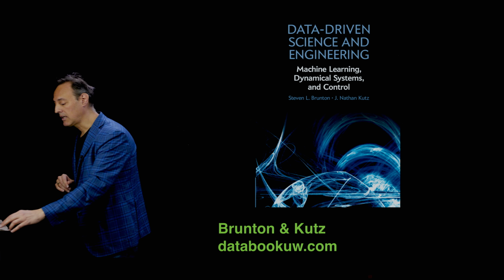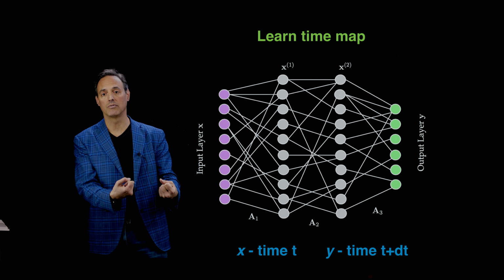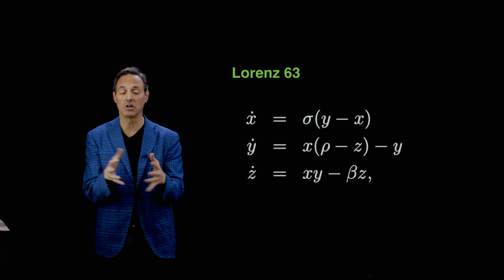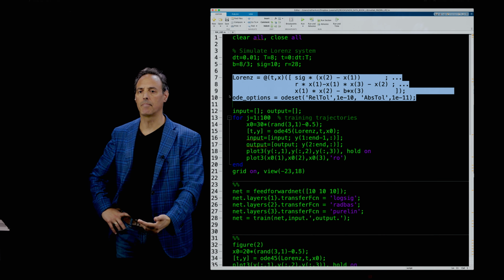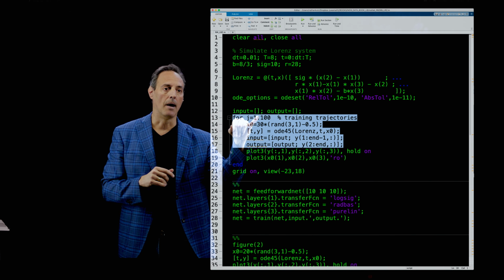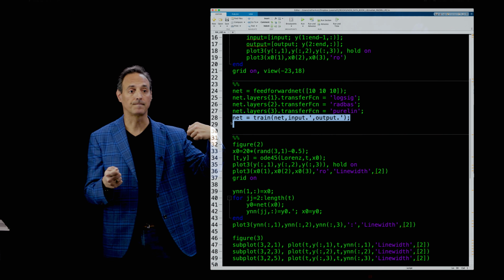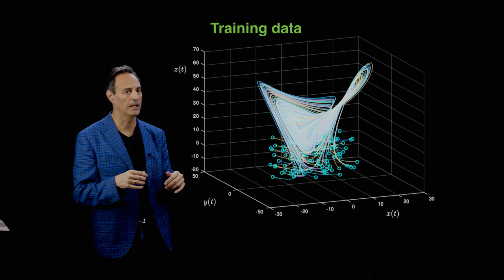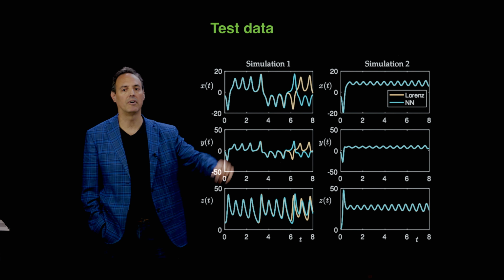Neural Networks for Dynamical Systems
This lecture shows how neural networks can be trained for use with dynamical systems, providing an efficient tool for time-stepping and forecasting.